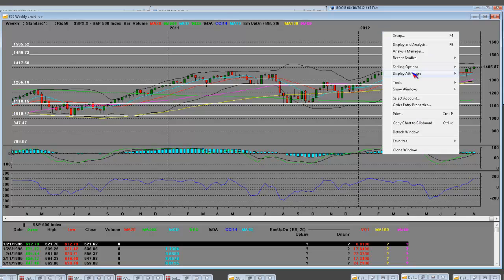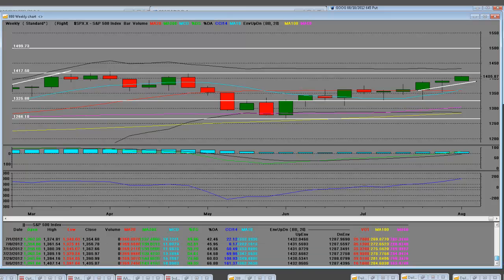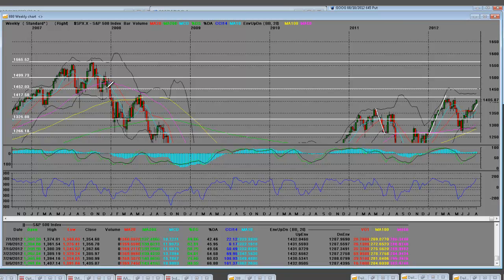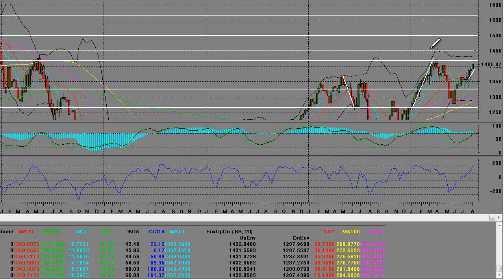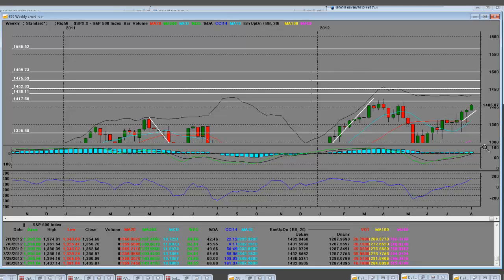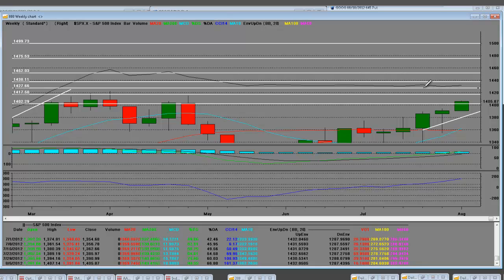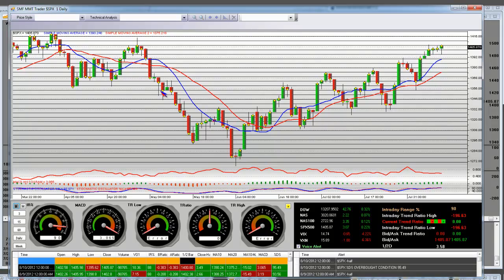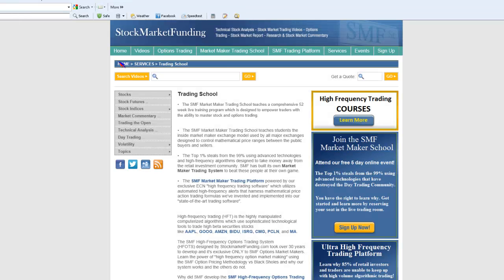[High Frequency Trading S&P 500] Multi-Year Chart 2012 Resistance Levels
[High Frequency Trading Nasdaq] Multi-Year Chart 2012 Resistance Levels (VIDEO). In this live weekend training, we'll cover the "Nasdaq Composite" and how it's approaching a Multi-Year high.

We'll cover the recent "S&P 500 Weekly Chart" trends and what to expect going into September 2012. Understand what's going on in the "European Debt Crisis" and the impact of daily "High Frequency Trading" going into the "2012 elections". Who will win, "Barack Obama"or Mitt Romney"?

Other Link